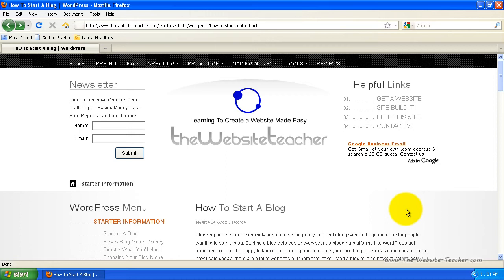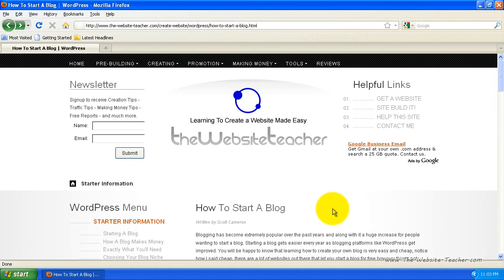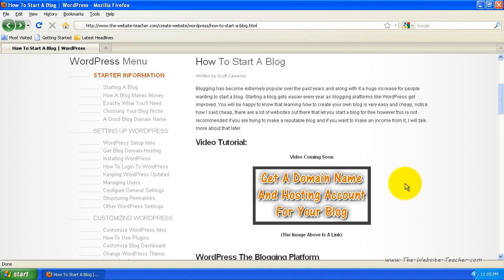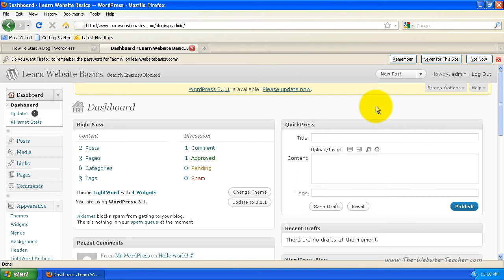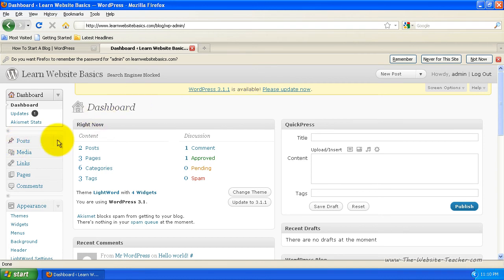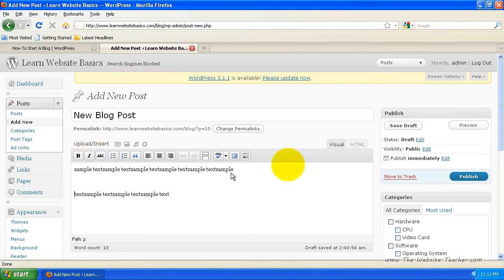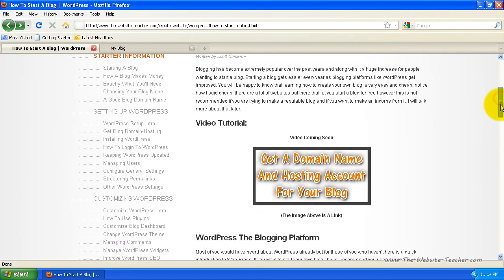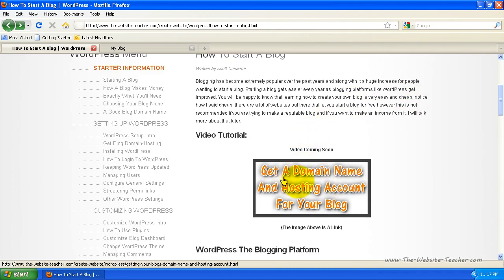How To Start A Blog - WordPress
Above is the link to the tutorial page in this video

The following link is to the tutorial for getting your own Domain Name and Hosting for your blog: